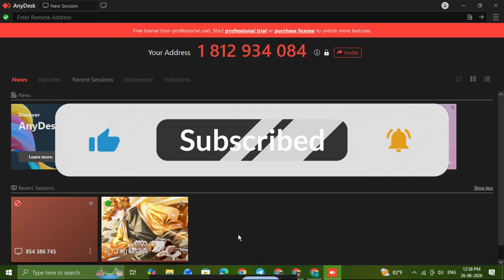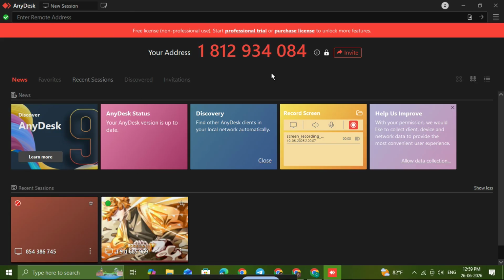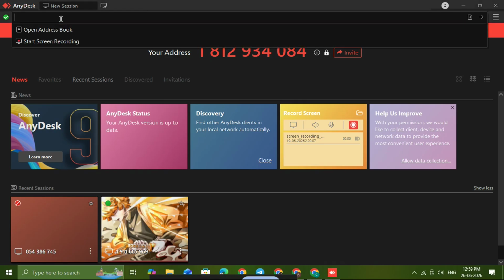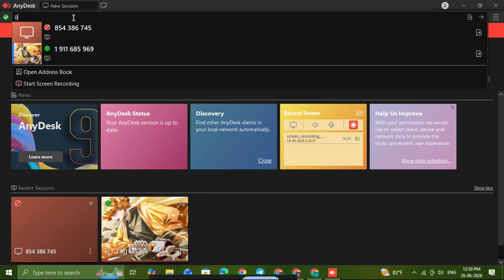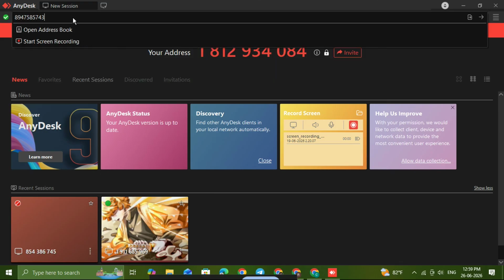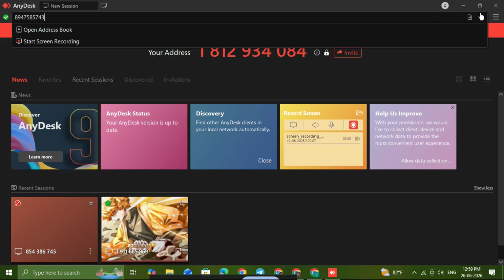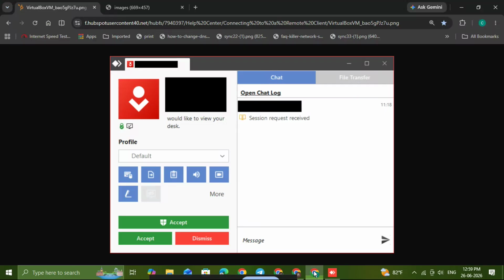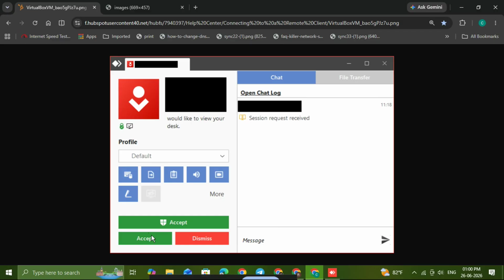How To Add AnyDesk Number (Easy Guide)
Learn how to add an AnyDesk number and connect to a remote device quickly and safely. This step-by-step guide shows you where to find the Remote ID, how to enter it in AnyDesk, and what to do next.

🕚Timestamps:
0:00 Introduction
0:18 Find The Remote ID
0:42 Enter The AnyDesk Number
1:08 Press Enter And Connect
1:28 Wait For The Remote User To Accept
1:49 Outro

✍️What You'll Learn In This Video:
• How To Find The AnyDesk Remote ID
• How To Enter An AnyDesk Number In The App
• How To Start A Remote Connection In AnyDesk
• How To Wait For And Accept A Remote Session
• How To Connect Safely Using AnyDesk

💡Pro Tips:
• Always double-check the AnyDesk ID before connecting.
• Make sure the remote user is ready to accept the request.
• Use copy and paste to avoid typing mistakes.
• Only connect to trusted devices and people.